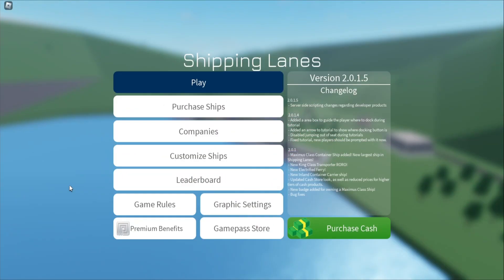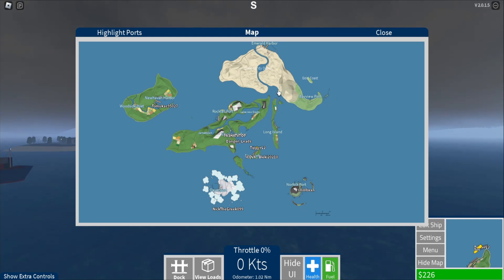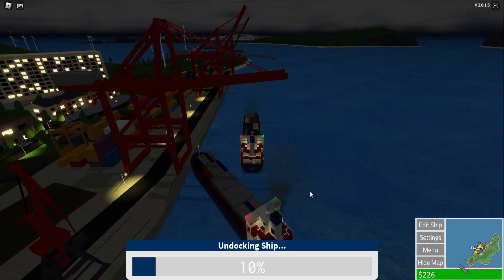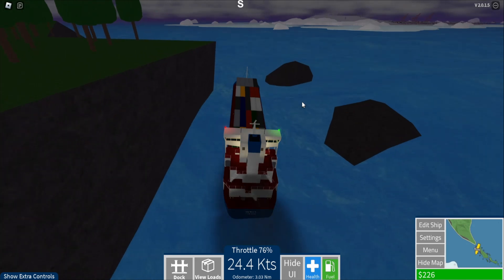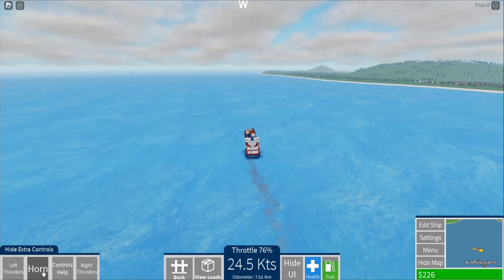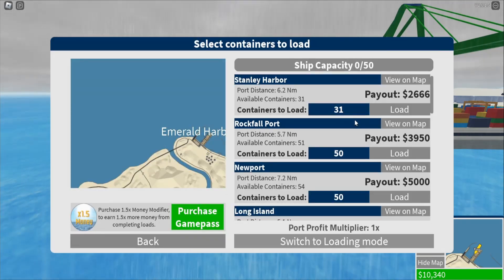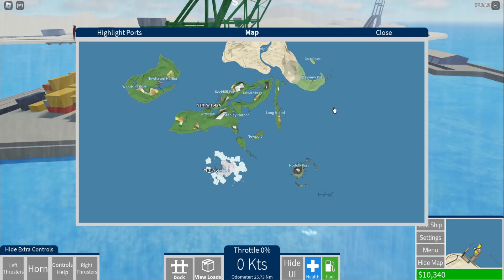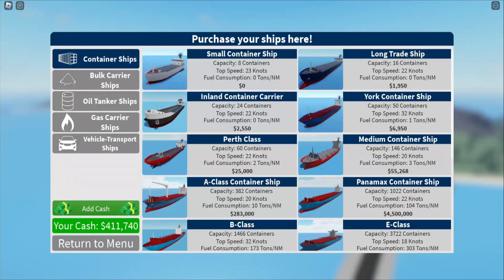HOW TO MAKE MONEY FAST in Shipping Lanes Roblox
Hey RockHeads!

Check out this new video: HOW TO MAKE MONEY FAST in Shipping Lanes Roblox
Shipping Lanes is a game where you own a ship, large or small, with your goal being to deliver cargo, oil, or bulk, to different ports around the map, for money. What you can do in shipping lanes!
🚢 Buy bigger ships
📦 Deliver goods
🌊 Explore new ports
🔨 Customise your own ship!
Mr Rock has been grinding away at the ever popular game on his journey from noob to pro! Will he make it to pro?

We really hope you enjoy this video! We appreciate every single one of you and it's lovely to see our channel growing!

Come join us on a live sometime too (usually Friday's all being well)!

These will keep you up to date on new videos coming, allow you to offer some suggestions and you'll also get special access to behind the scenes footage and pictures!

▽WE USE TUBEBUDDY! It's great for helping me with my channel SEO and gets the keywords in the right place! Here's the link: